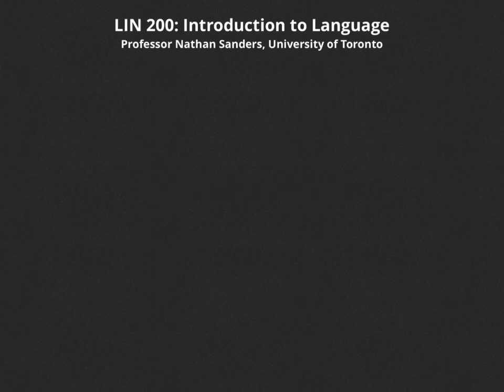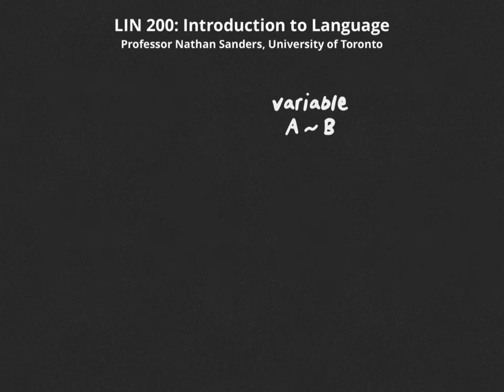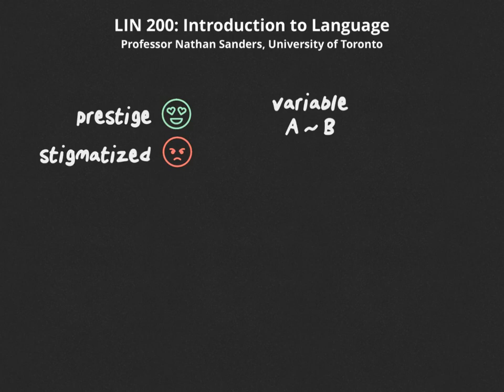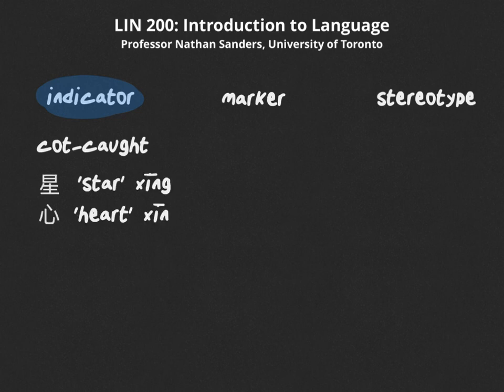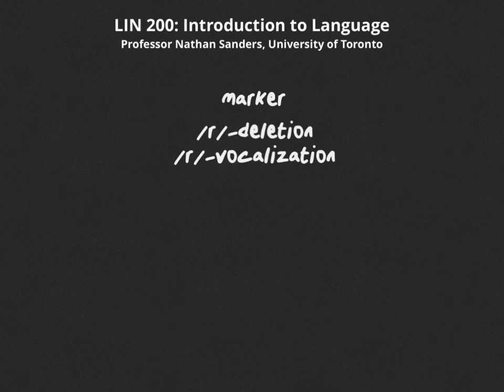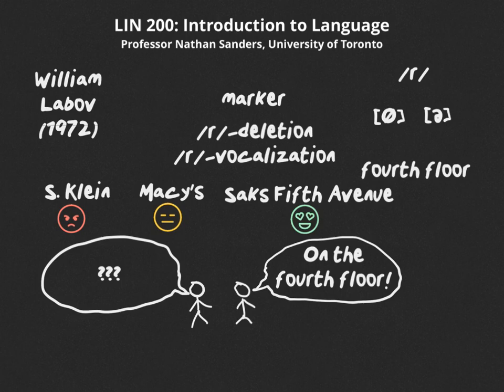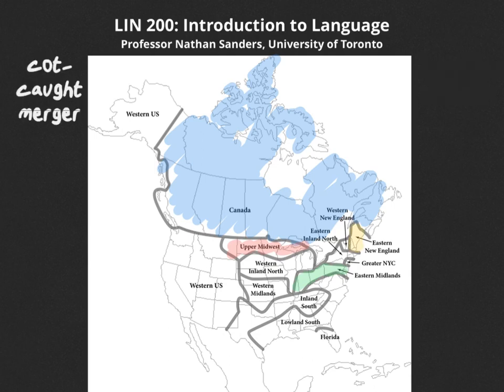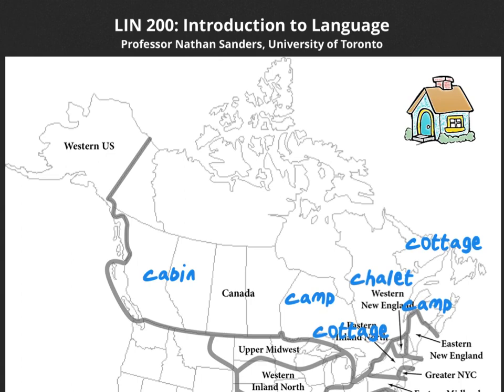Sociolinguistics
University of Toronto video lecture
LIN 200: Introduction to Language
Week 10: Sociolinguistics